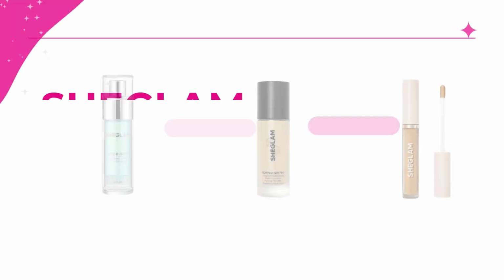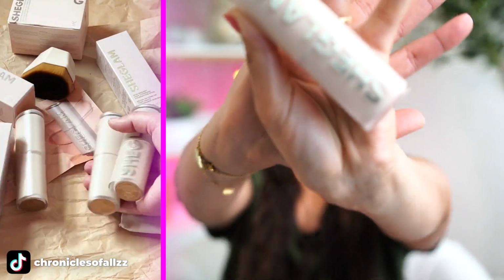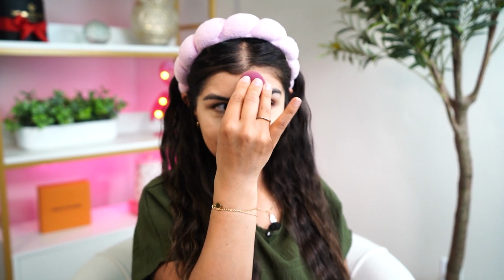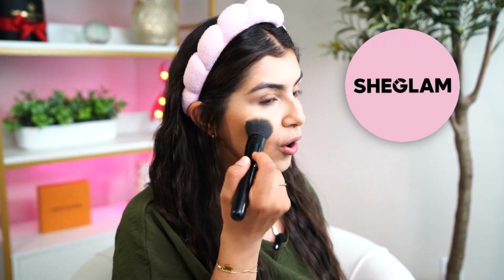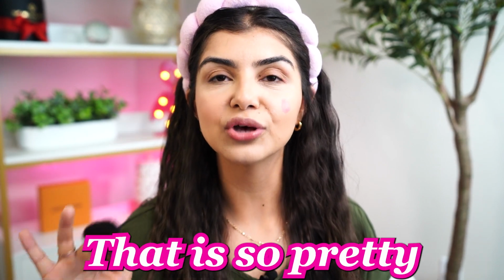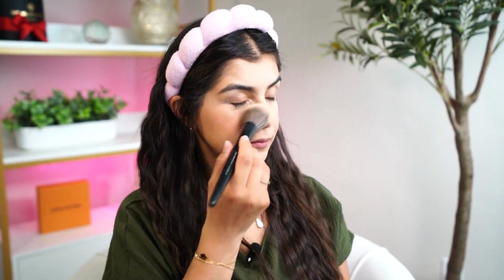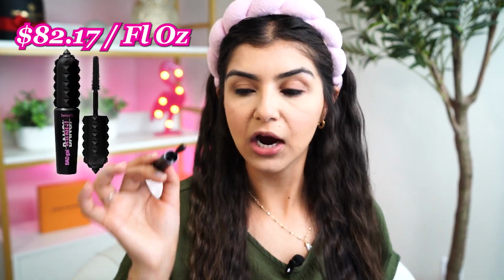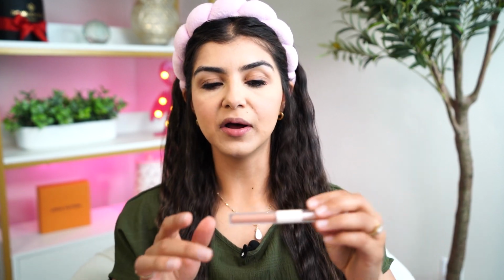I Tried Full Face of Only SheGlam Makeup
Let's do a full face of makeup ONLY using SheGlam products!  Let me know your favorite product?! Enjoy! xoxo

Everything mentioned in the video:
Foundation stick
Liquid contour
Liquid blush
Loose powder
Setting spray
Lip liner/ lip gloss